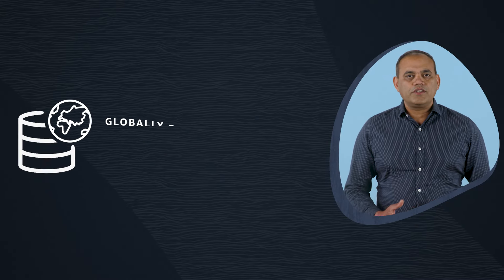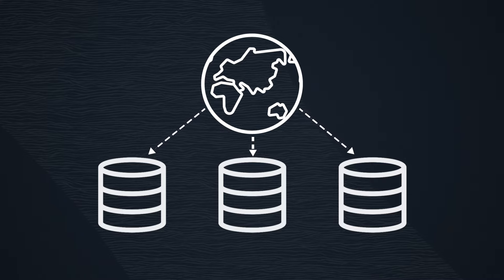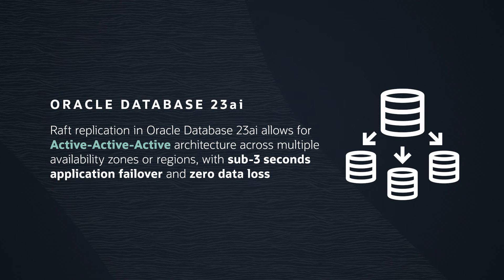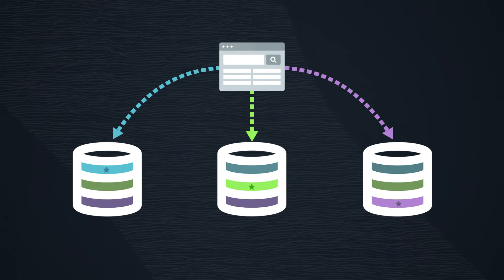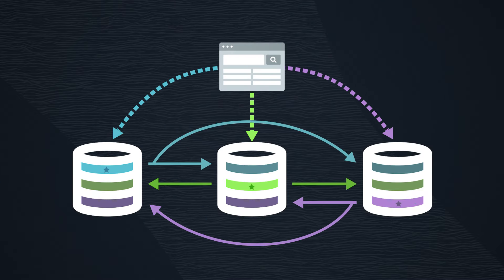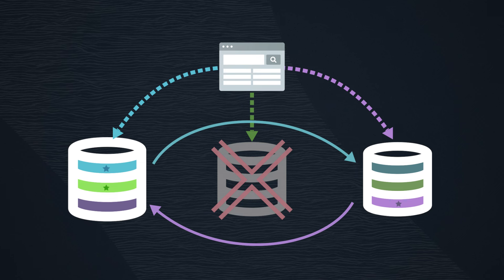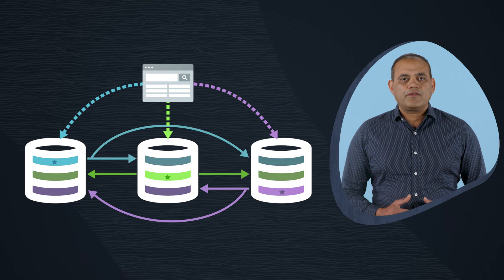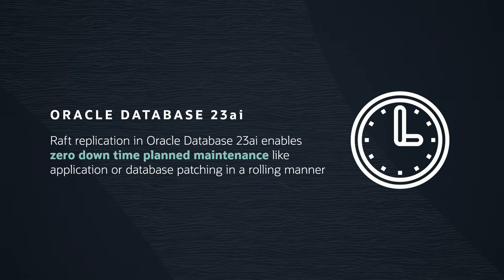Oracle Database 23ai: Raft-Based Replication in Globally Distributed Database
Dive into the capabilities of Raft-based replication in Oracle's Globally Distributed Database with Vice President of Oracle Globally Distributed Database, Shailesh Deivedi. Raft replication provides built-in replication for Oracle Sharding without requiring configuration of Oracle GoldenGate or Oracle Data Guard. Raft replication is logical replication with consensus-based commit protocol, which enables declarative replication configuration and subsecond failover. This helps simplify management, improves availability and SLA delivery, and optimizes hardware utilization for sharded database environments.

Boost the resilience of your distributed database with Raft-based replication. Learn more about Raft-based replication and Oracle's Globally Distributed Database.